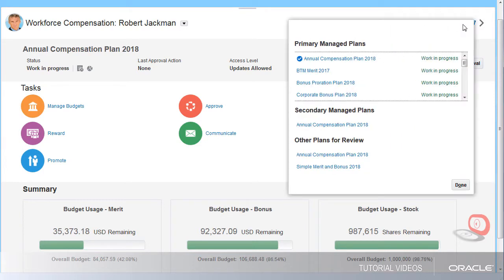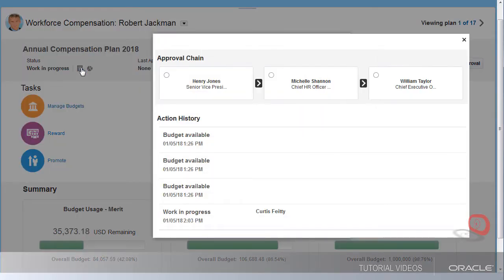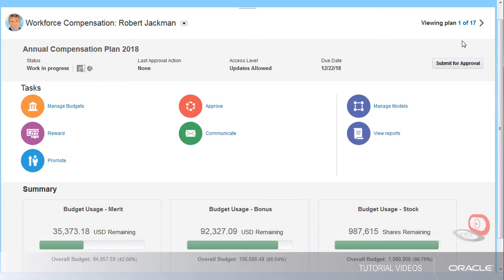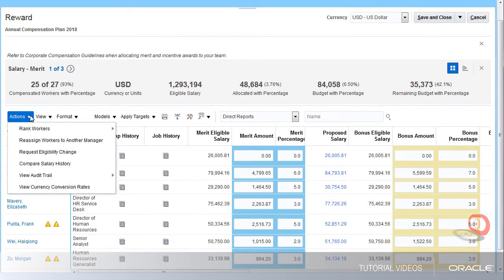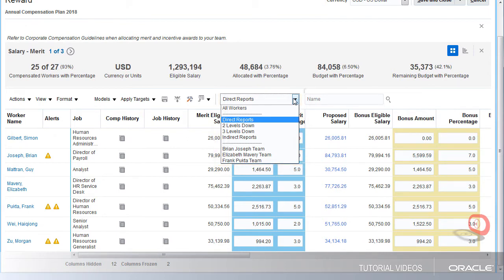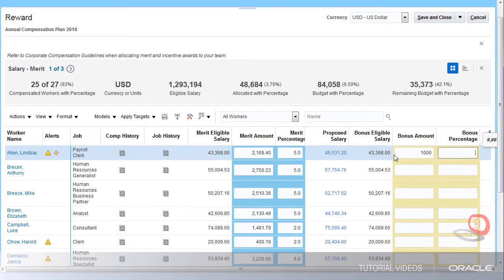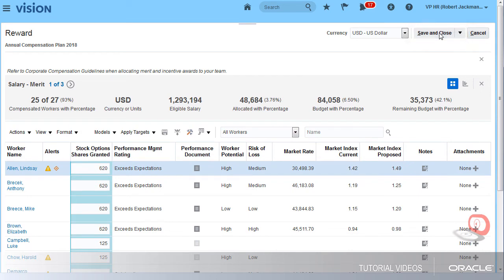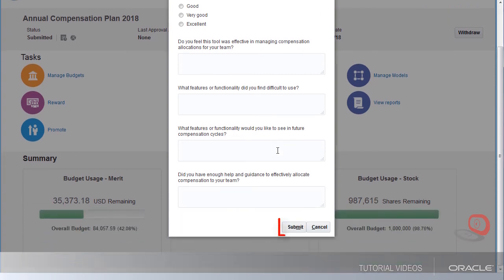Compensation | Allocating Compensation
This video applies to Rel 13 update 18B and later releases.  This video tutorial shows the steps you can take to manage periodic compensation reviews and award compensation to groups of workers. The content of this video is also covered in text topics.